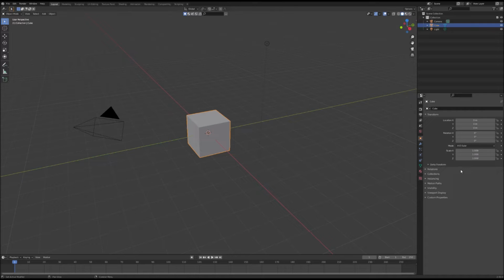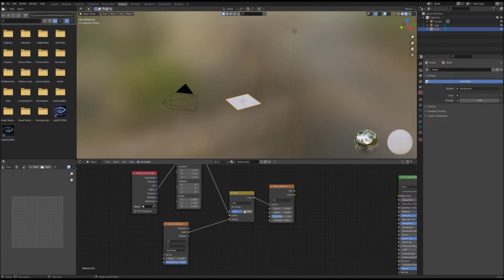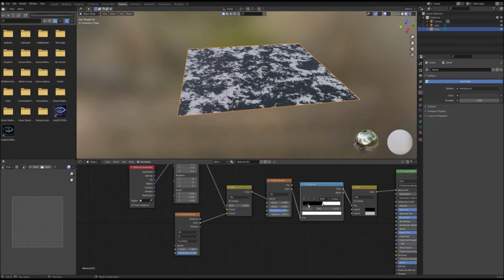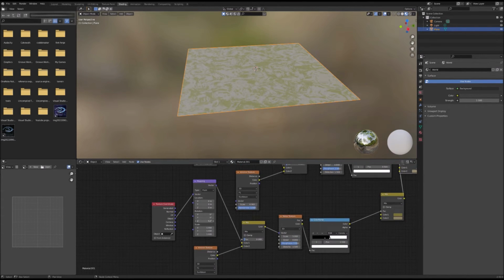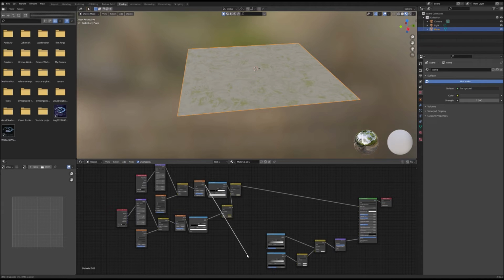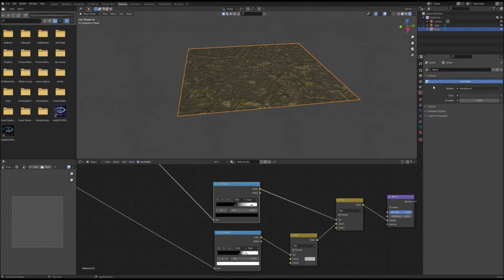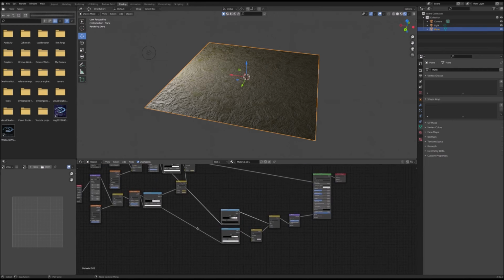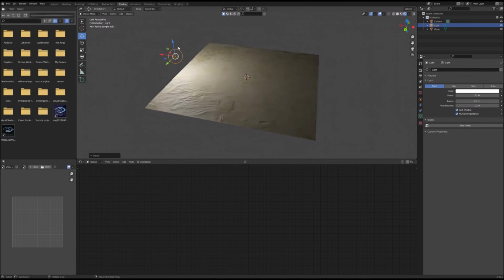Blender Tutorial: How to make a weathered rock texture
This tutorial is going to show you how to make an easy sand weathered rock texture